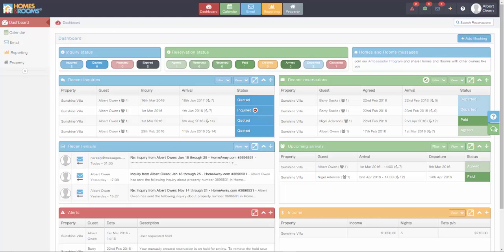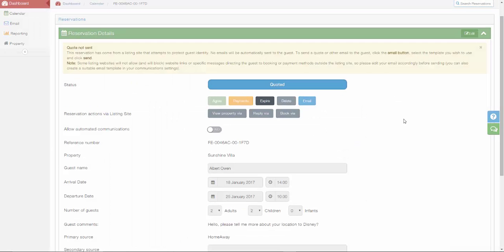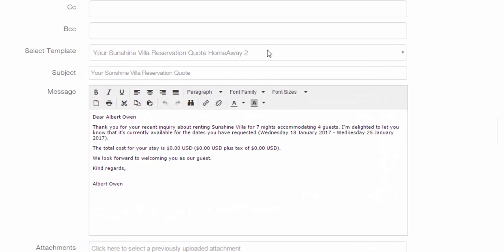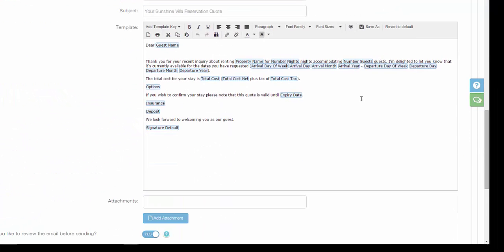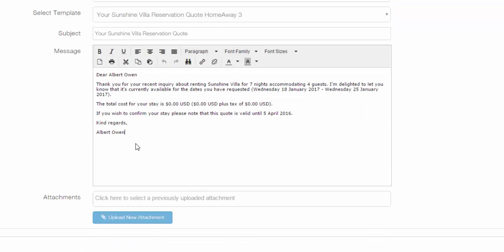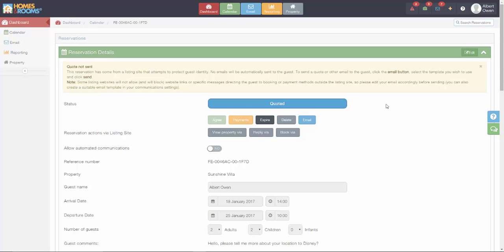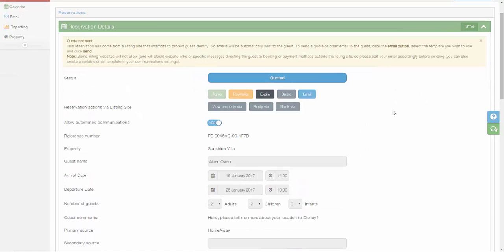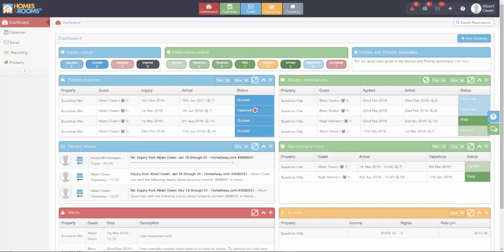Homes and Rooms New Features Update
Easier to reply to listing site inquiries and automate communication per reservation